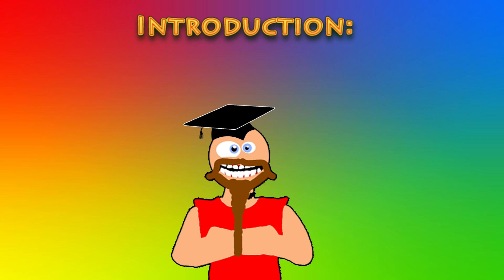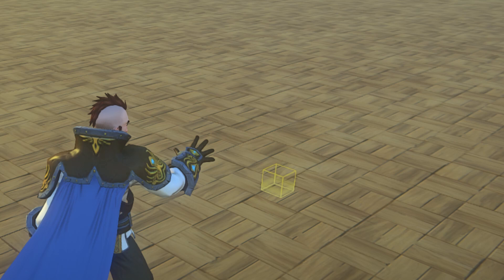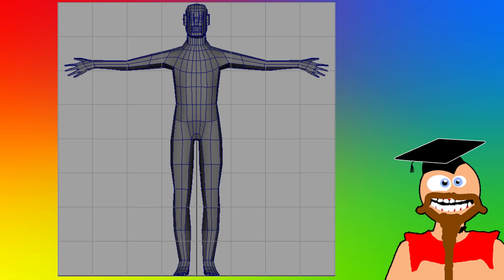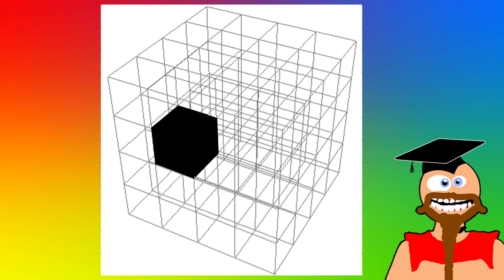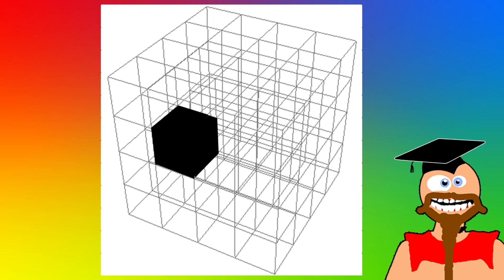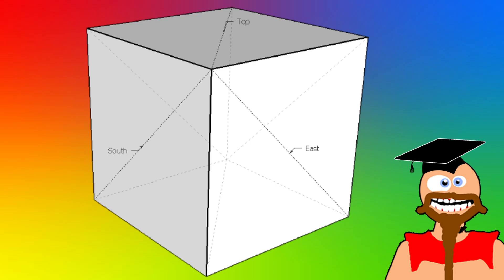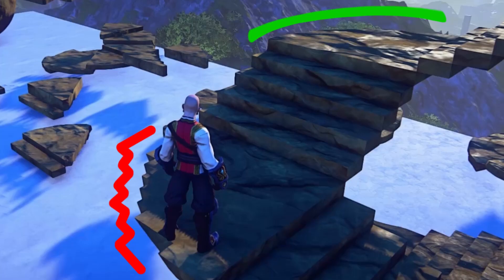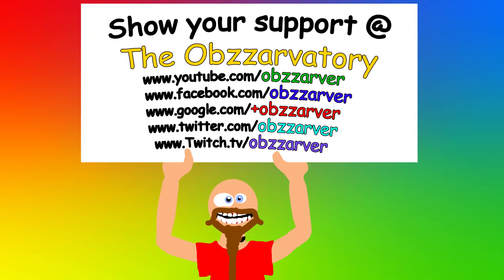EQ Next Landmark Tutorial - How voxels work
This guide / tutorial shows you how the basics of voxels, in Everquest Next Landmark closed beta.
It is preferable that you have watched this, prior to watching the specific guides on voxel manipulation.
Such as micro, mega, anti, zero data and zero volume voxels.
Any support in the form of likes / shares on social networks helps me tremendously, and I am forever grateful! :)

I do not ask anyone to donate, sharing of videos is the best you can do for me.
Should you however have more money then you know what to do with, and want to help me cover fees for beta access, equipment, and who knows.. maybe one day be able to do interviews at games conventions etc, I for have a paypal donation page:

- Glaneur de sons 34171
- ERH 47541
- NoiseCollector 43029
- StephenSaldanha 166515
And some public domain samples

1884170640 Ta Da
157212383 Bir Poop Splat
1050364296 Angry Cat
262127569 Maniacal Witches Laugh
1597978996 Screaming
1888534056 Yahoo